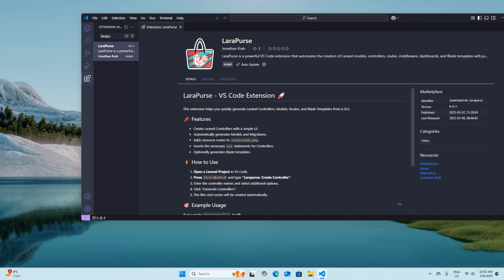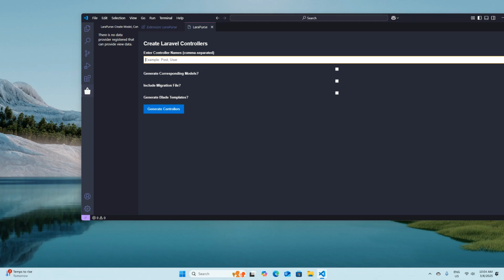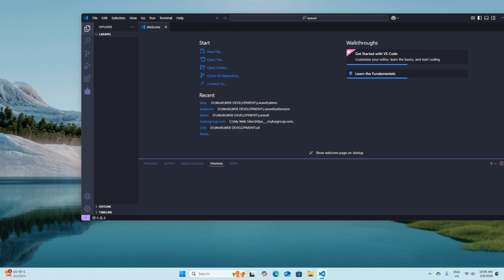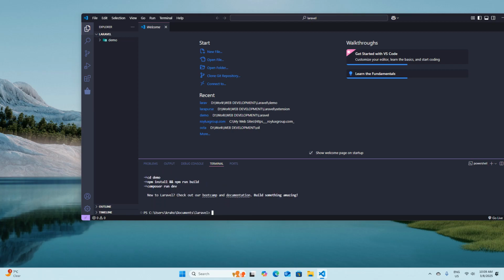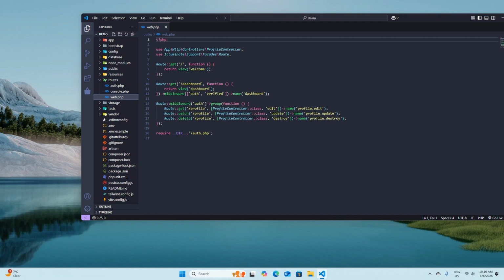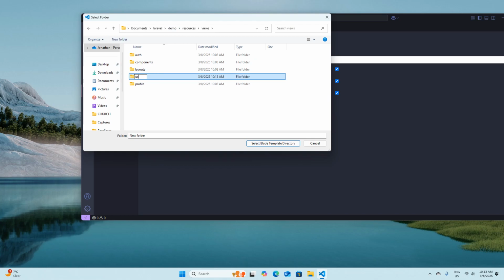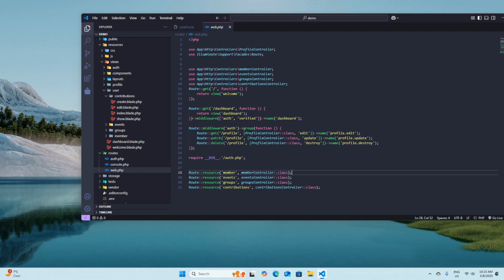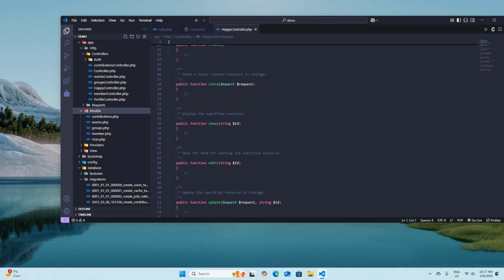Boost Your Laravel Workflow with These Extensions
Looking for an easy way to streamline your Laravel projects and make your development process much more efficient? If so, then look no further than LaraPurse, the amazing Laravel extension that is designed specifically to make your work easier and more efficient in every possible way. With LaraPurse, you can dramatically improve your workflow and productivity, allowing you to focus on what really matters—creating amazing applications. Try it now and see the difference for yourself! LaraPurse is not just any tool; it is the ultimate Laravel Extension for making your work easier and more enjoyable. This powerful tool will not only streamline your Laravel development process but also significantly boost your productivity by providing you with features that save you time and effort. Don't miss out on the opportunity to enhance your development experience—get started with LaraPurse today!